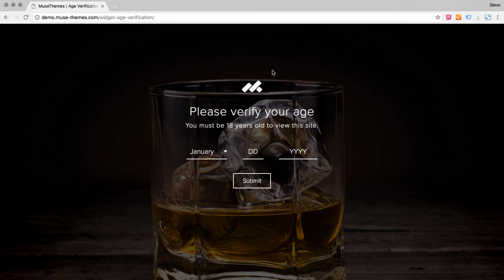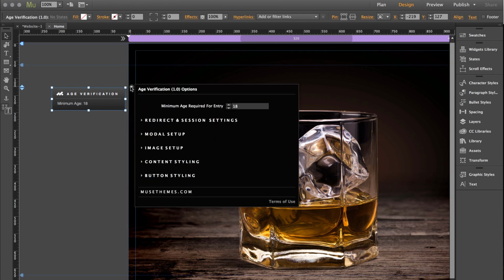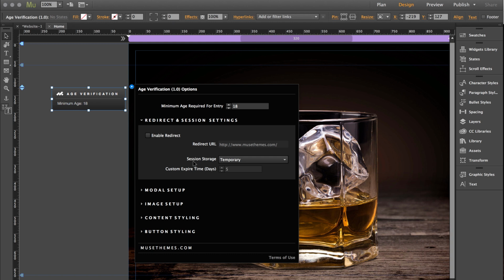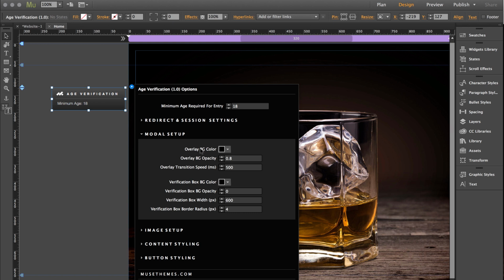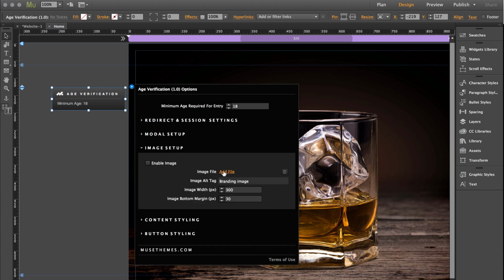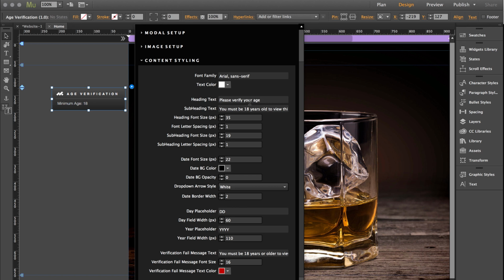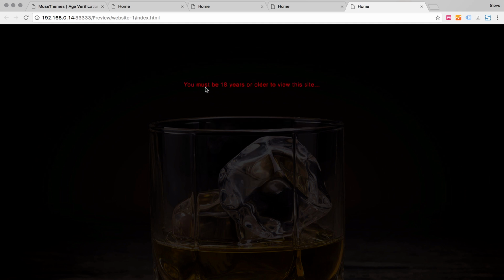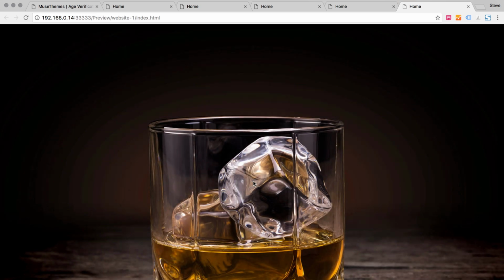Age Verification Widget | Tutorial by MuseThemes.com